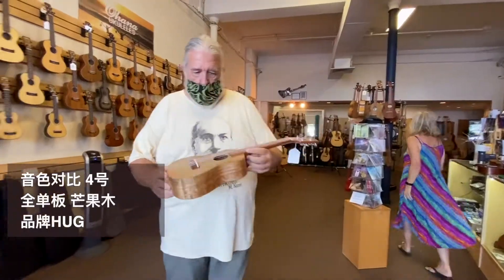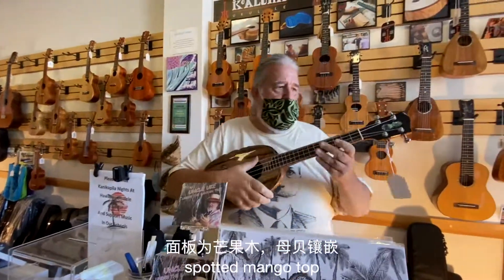【Vlog.17】专访Ukulele演奏家Uncle UKE·最全尤克里里选购知识讲解 Interview with Uncle UKE·How to choose your Ukulele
今天感觉是走进了尤克里里的天堂！
其实我喜欢上尤克里里纯属意外，但现在越来越享受在它身上花更多时间。
疫情改变了我们的生活，也再次证明，有爱好的人是多么幸运。
（而我则不同，我的烦恼是爱好太多时间不够[允悲]）
在哪里不重要，怎样经营你的日常才重要。
不抱怨，有能力的人在什么环境下都可以制造快乐。
夏威夷人把他们的生活态度，通过尤克里里和草裙舞传达给了我们。这也是我一直想秉承的理念。
Ukulele即夏威夷小吉他，是一种四弦夏威夷的拨弦乐器，发明于葡萄牙，盛行于夏威夷，归属在吉他乐器一族。夏威夷语中,Ukulele的意思是“到来的礼物”。
这一期视频，我专门去拜访了夏威夷尤克里里演奏家Uncle UKE，为我们仔细的讲解和对比了不同木料、不同尺寸的尤克里里音色会有什么差别。并且对于尤克里里的选购提出了很专业的建议，也亲自尝试了很多世界知名的尤克里里品牌的各型号产品。
Uncle UKE本名Robert Yates，曾发行专辑《Under the Banyan Tree》等，现在是Hawaiian Ukulele & Guitar 店主。
很喜欢店里的ʻAumākua系列。灵感来自夏威夷的家庭神，实体经常表现为鲨鱼或猫头鹰等，被认为是ʻAumākua的动物的出现通常被认为是一种吉兆，受人崇拜。
划重点：
选琴基本原则：
1、音准及工艺质量
2、适合自己的尺寸
其他：
同等材质，琴箱体积越大，音色越深沉饱满
音色与木料：夏威夷相思木Koa›金合欢木Acacia›桃花心木Mahagony（芒果木看个人喜好）
音色与材质：全单板›单板›合板
Q1.尤克里里有哪些产地？
Q2.吉他型和菠萝型尤克里里的差别
Q3.尺寸对于音色的影响
Q4.木料及制作工艺对于音色的影响(合板/单板/全单板，夏威夷思相思木/金合欢木/桃花心木 有啥差别)
Q5.选琴的原则是什么/注意事项